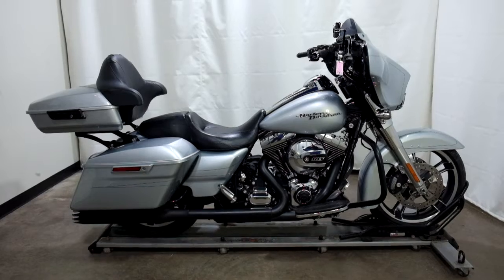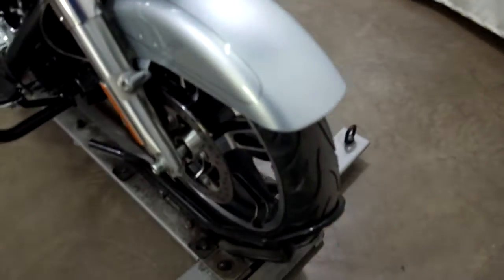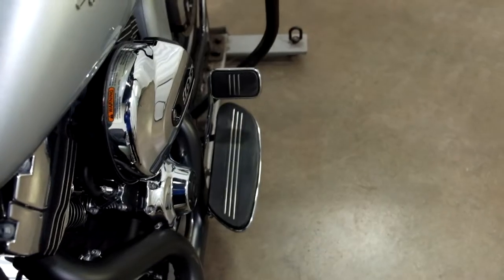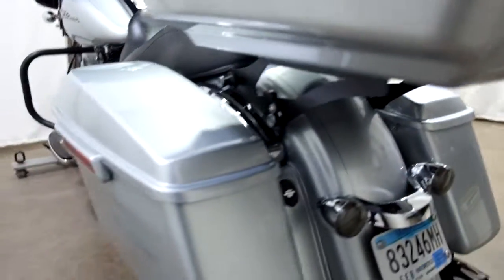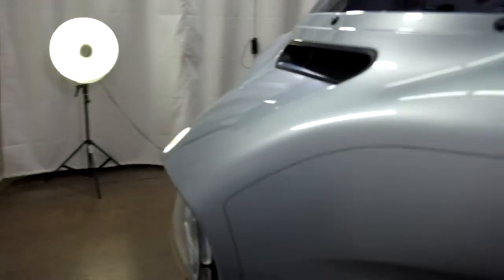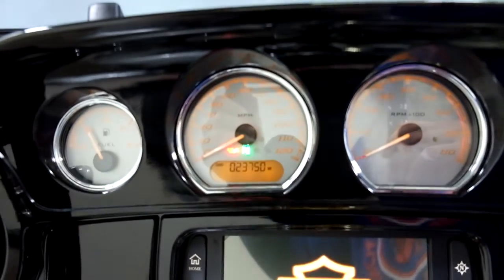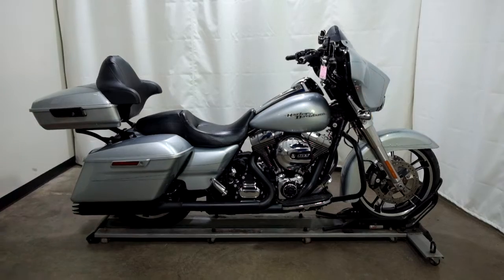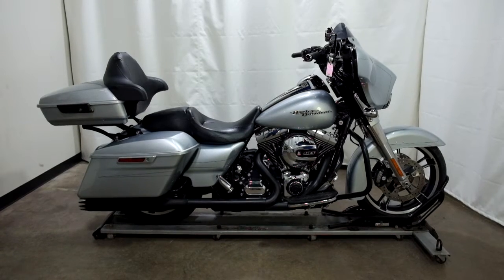2015 Harley Davison Street Glide Special – used motorcycles for sale– Eden Prairie, MN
Please visit Simply Ride to view this Used 2015 Harley Davison Street Glide Special for sale near Minneapolis, Minnesota.

Stock #: PSN0261

Shipping available. Ask us for details.